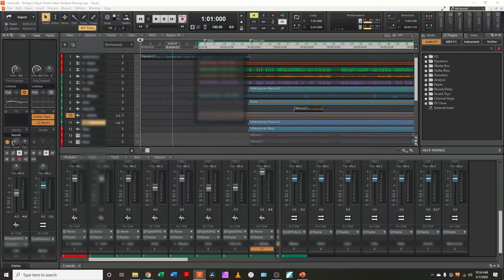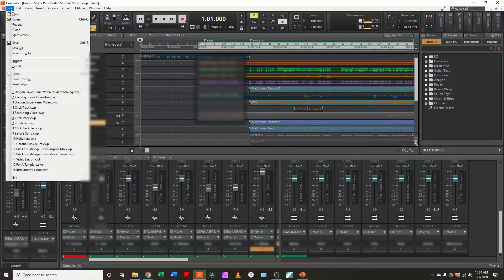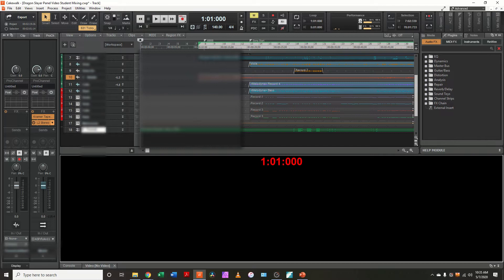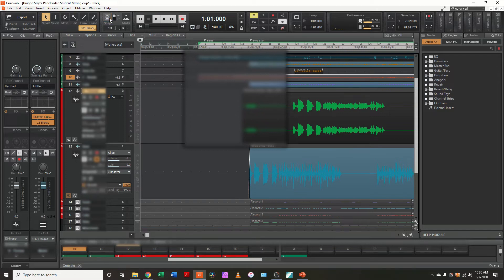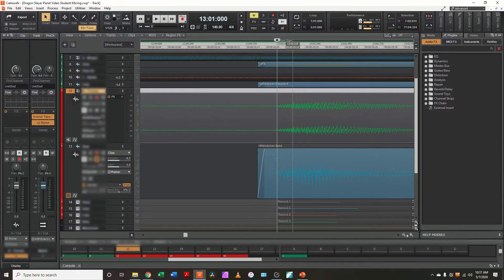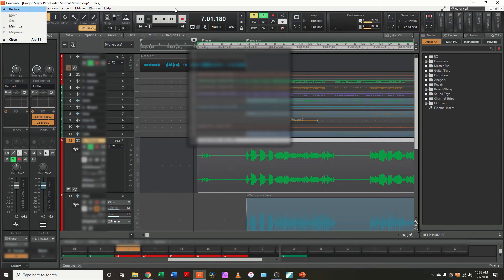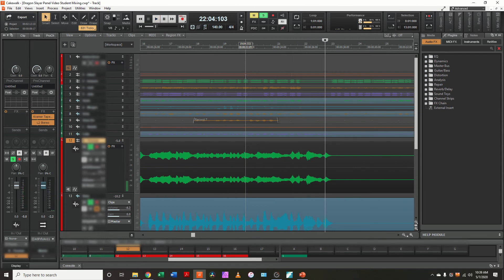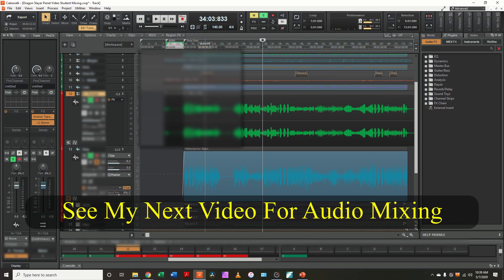Importing and Aligning Audio for a Virtual Orchestra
In this video, I show how to get audio imported and aligned from student videos into Cakewalk. This is a critical step for creating a Virtual Orchestra multi-screen video.